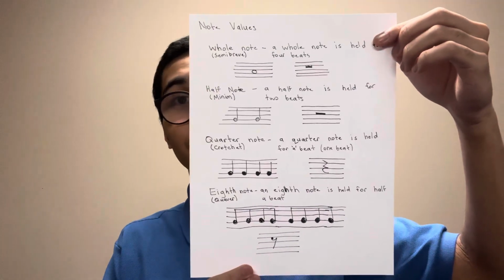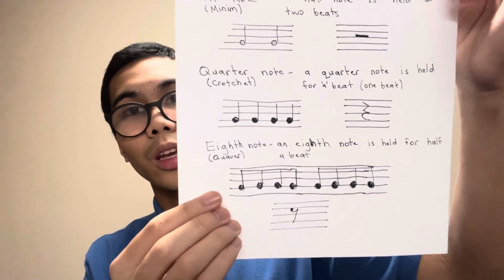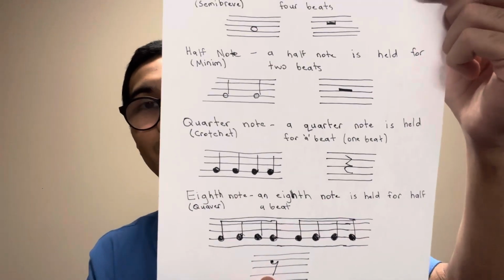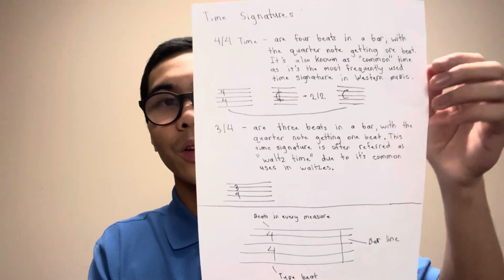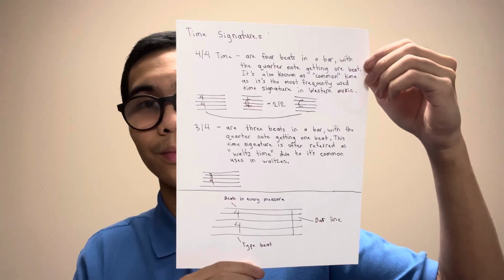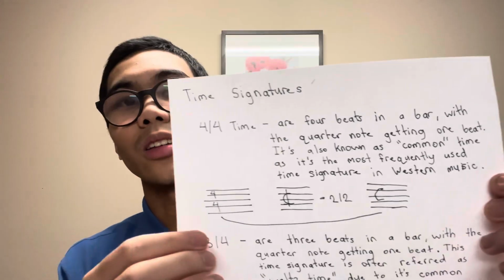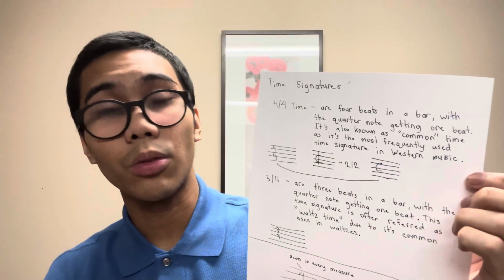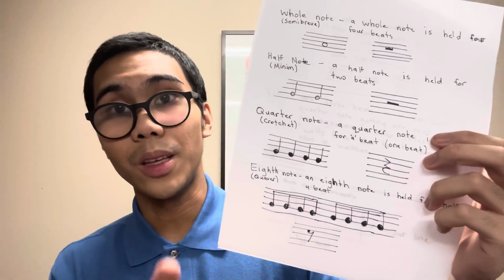Violin 11-13 : Note Values and Time Signatures